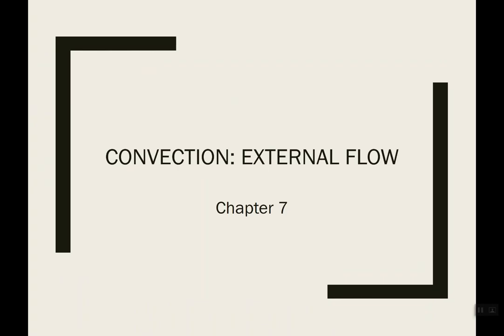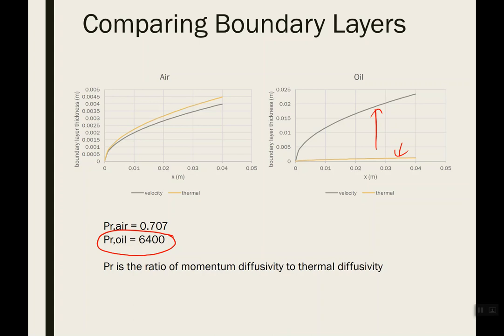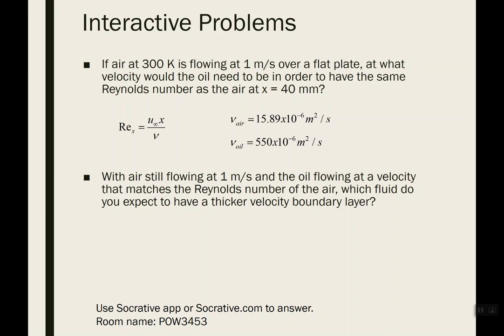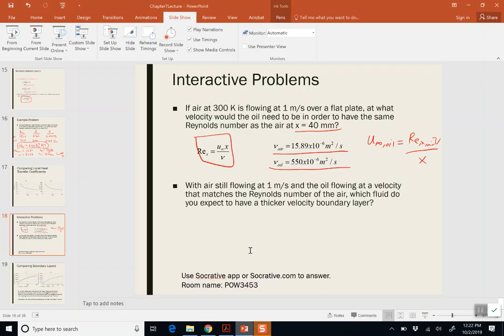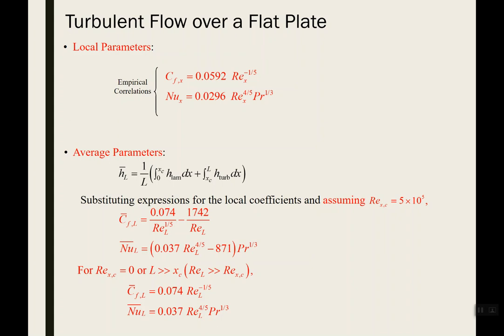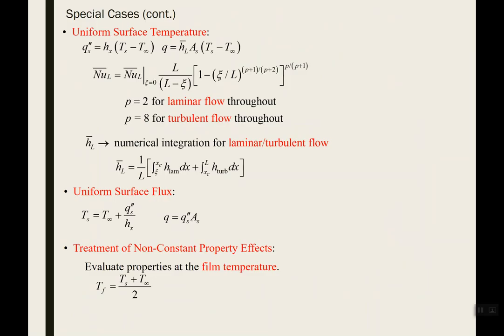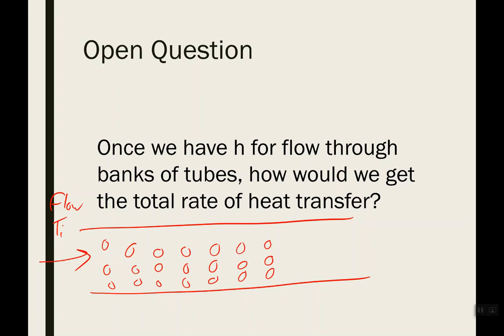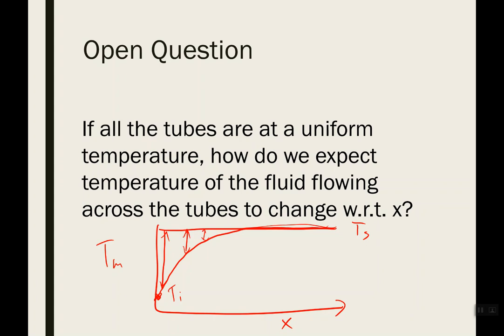Heat Transfer Live Lecture 10/2/2019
External Convection (Chapter 7) Continued